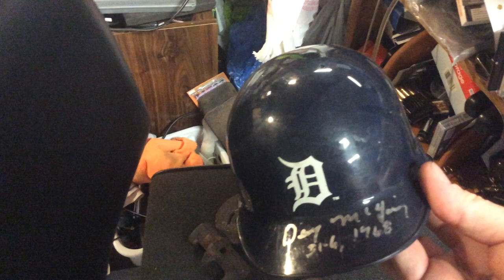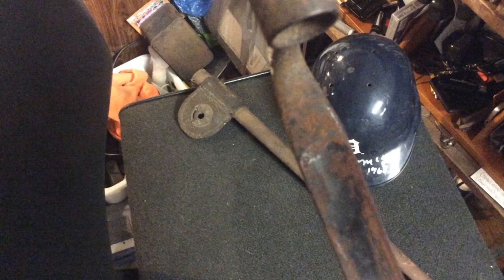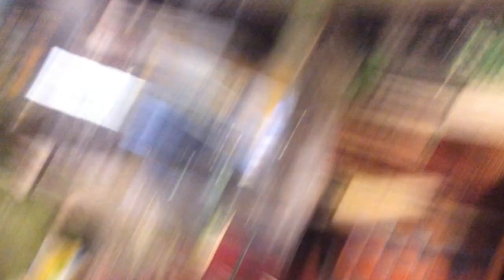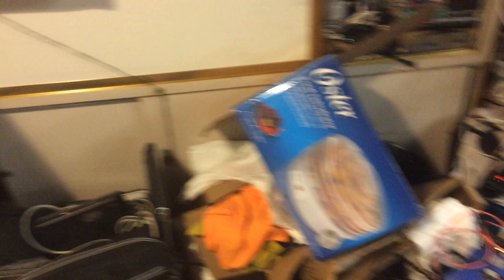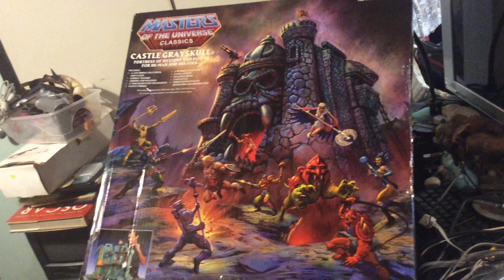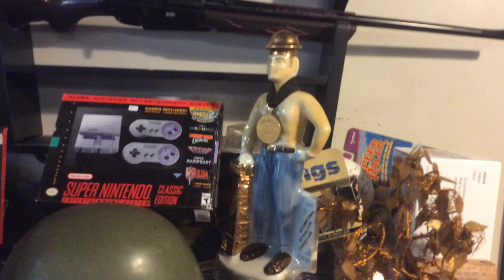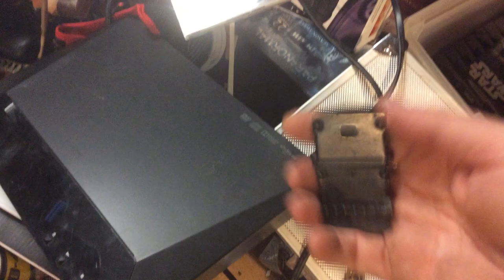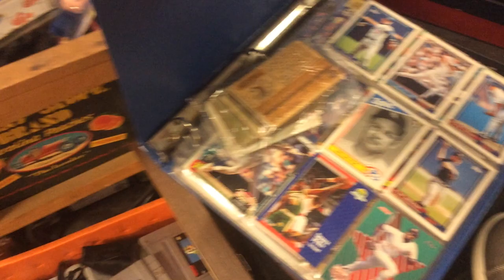THE BIG DIG CONTINUES! Civil War bayonet, Treasure Hunt Hot Wheels, Mystery basketball autograph??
Great Finds closes down for three days to unbury treasure in back. Day One begins and already there's a Civil War bayonet, mystery basketball autograph, Five Flags Pensacola Speedway vintage jacket, Treasure Hunt Hot Wheels, Tigers Denny McLean helmet, and more !